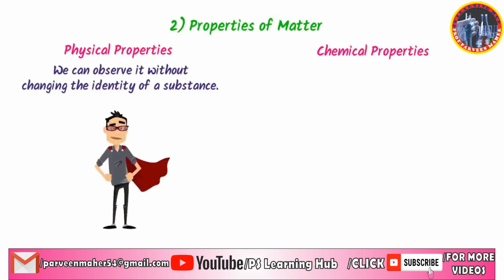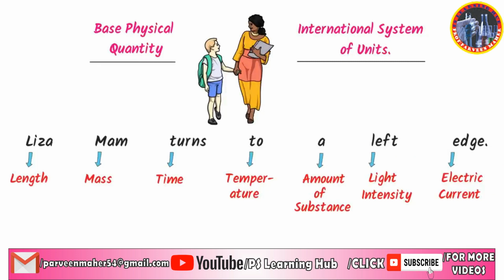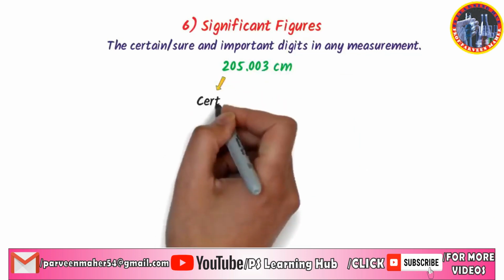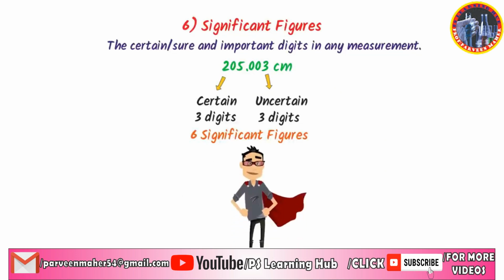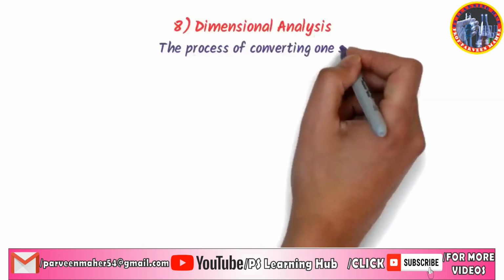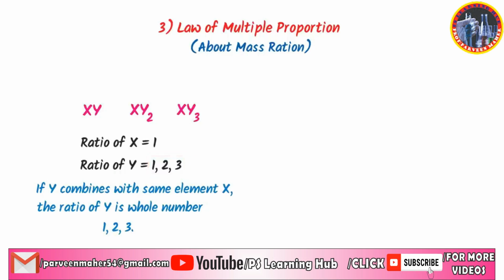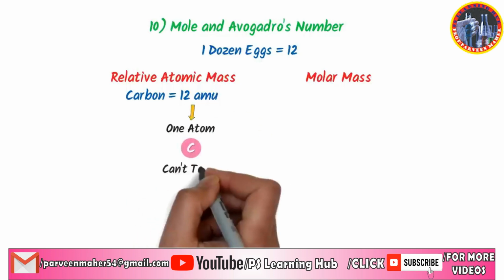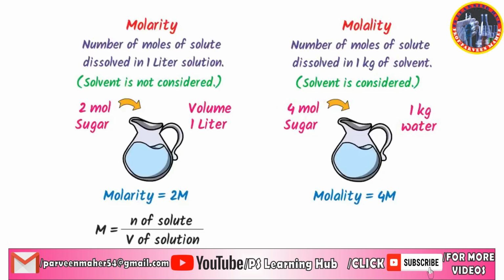Some Basic Concept of chemistry 11